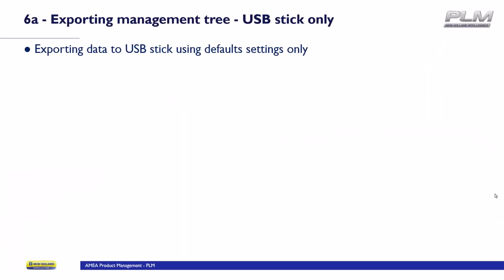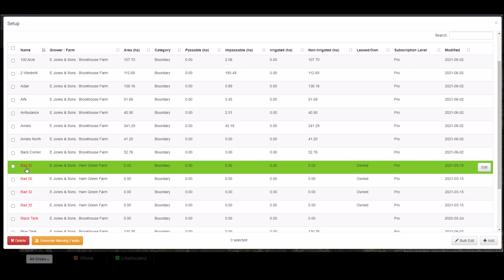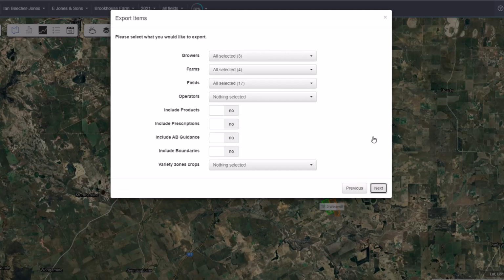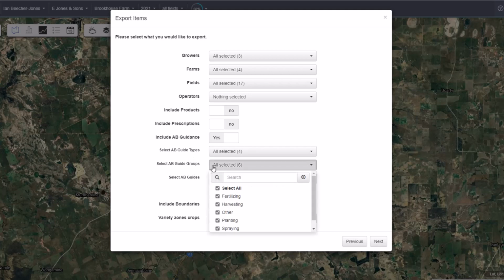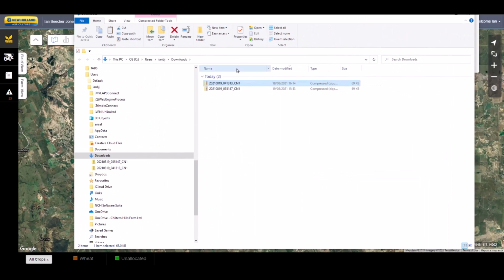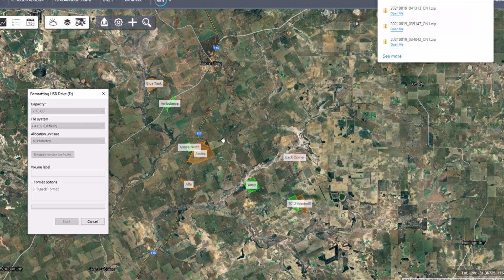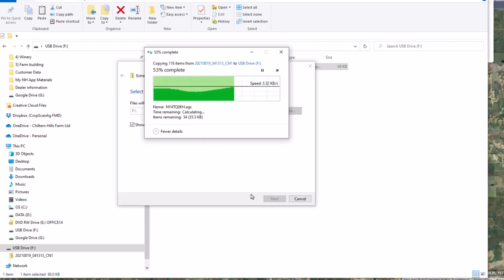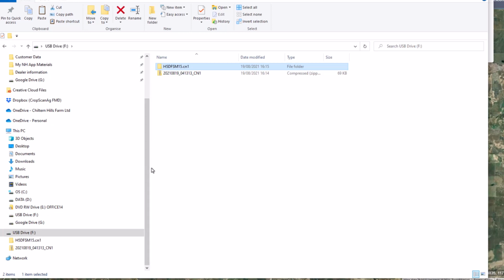PLM 6a Exporting management tree USB stick only